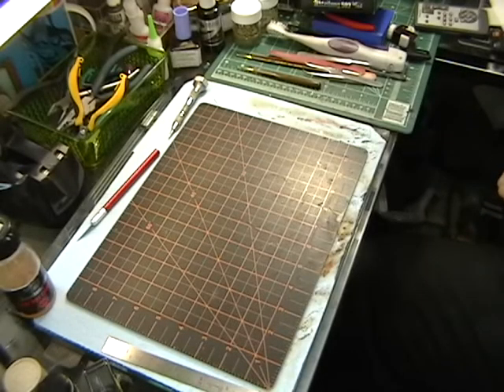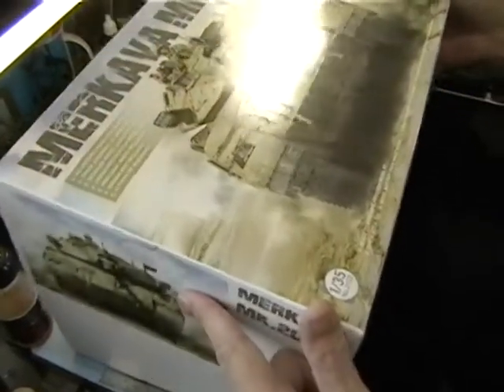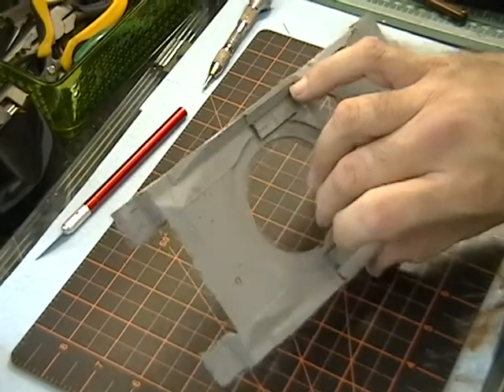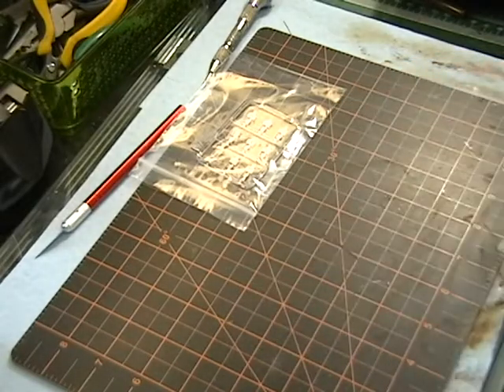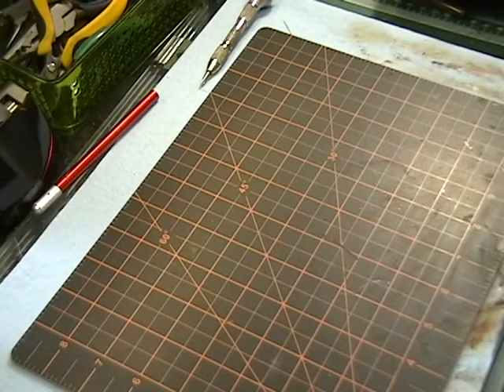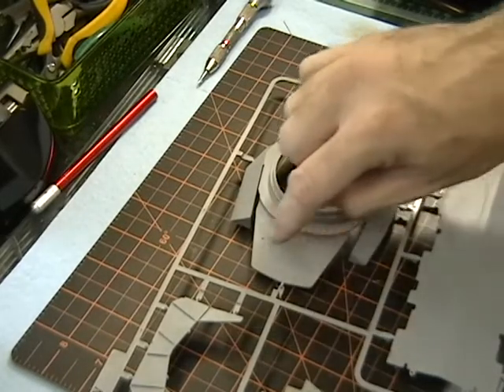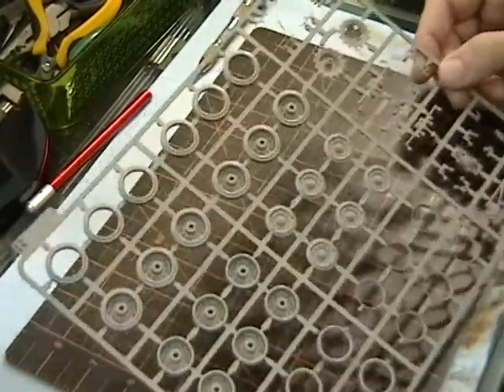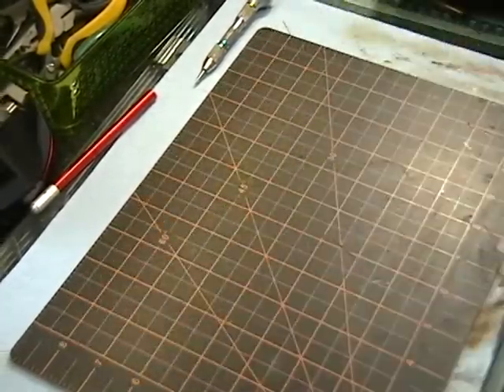Maus Werx bonus in box kit review of the Takom Merkava 2D.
Maus Werx in box kit review of the Takom 1/35 Merkava 2D.
Close up look at the kit it's contents.